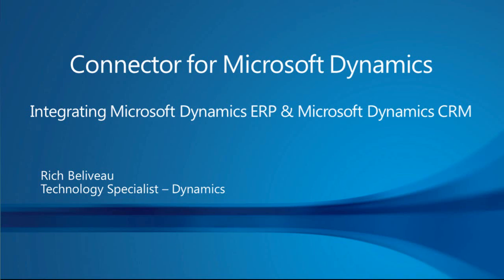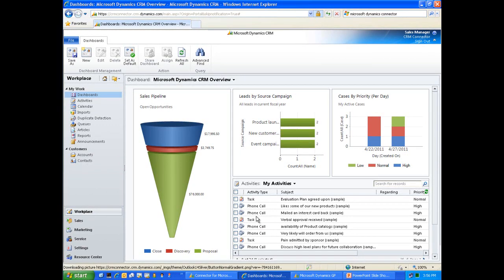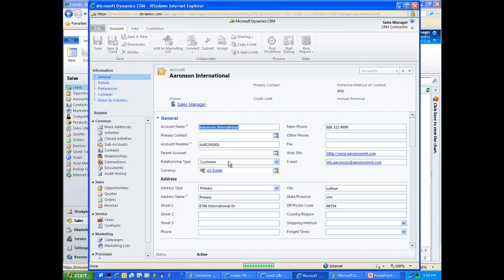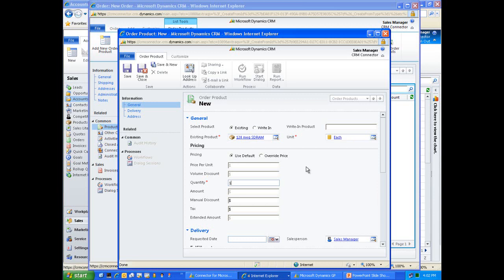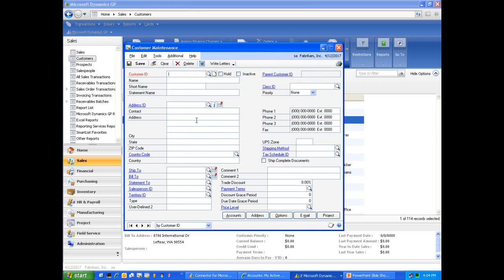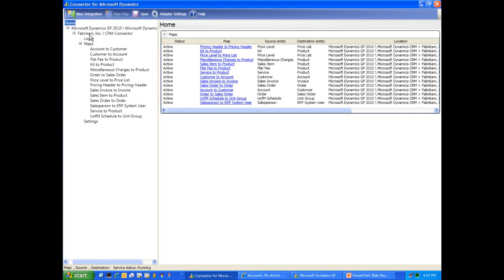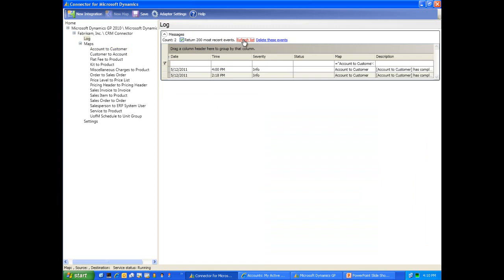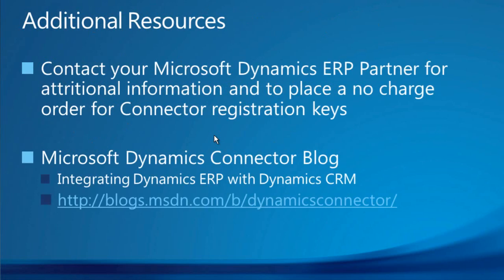Connector for Microsoft Dynamics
This is a  demonstration of the Connector for Microsoft Dynamics